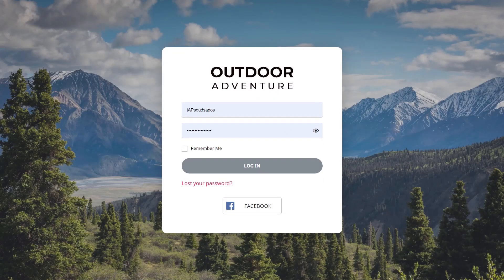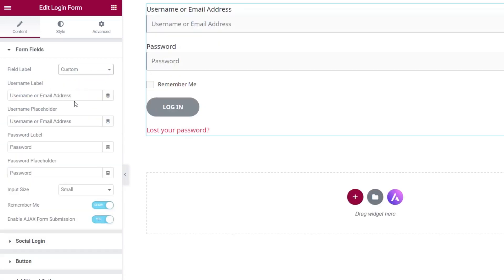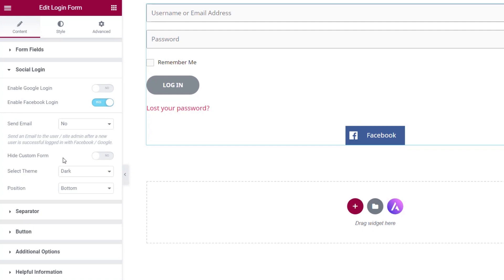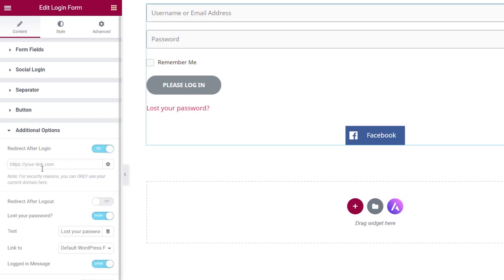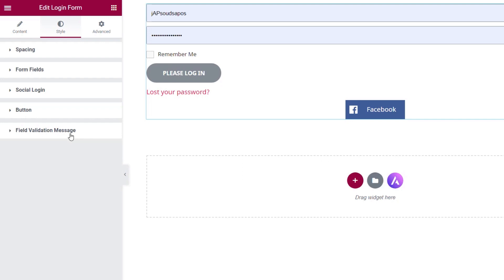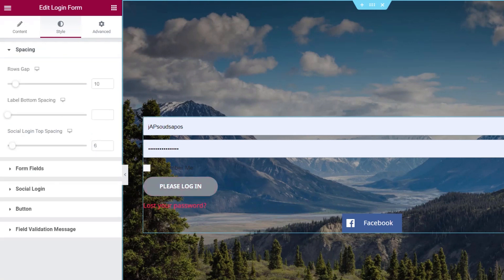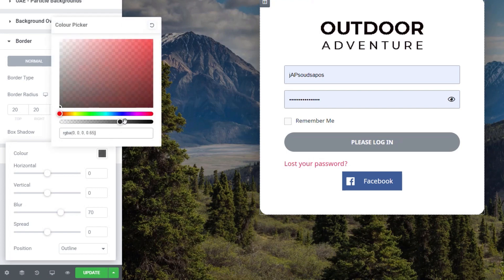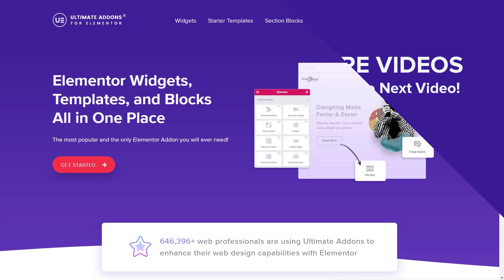Elementor Login Form Widget Tutorial - Elementor Widgets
Get rid of those boring WordPress login page! Attract your site visitors and get them excited to sign-up and join you with this awesome Ultimate Addons for Elementor and its login widget. Your login page is your front-page that creates the first impression of your clients about your page. You need to take your login page seriously!

But don’t worry, in this video, we’ll show you exactly how to make an excellent and professional-looking login page for your website that will make your visitors sign-up.

This tutorial will help you get the most out of the Ultimate Addons for Elementor. We’ll show you step by step how to use this Addon for Elementor for you to have a feel on how this Elementor Login Form Widget works, looks and feel. You’ll be surprised how all of these fantastic features are put together to bring you the excellent login page perfect for your website.

Watch the video now to learn more of about the Ultimate Addons for Elementor and its Login Form Widget. Your future clients are now at your doorstep, waiting to be signed-in. Watch the video now and get started in creating your login page with the Ultimate Addons for Elementor.

Here are the timestamps for the video. Navigate to the parts you like:

0:00 - Welcome Summary
0:37 - Adding UAE Login Form Widget to the Elementor page
1:14 - Set form fields (label, placeholder)
2:39 - Add social login - Google and Facebook
5:53 - Customize login button
6:20 - Set after login actions
8:14 - Style up the login form
9:18 - Manage the layout and start giving a final look
10:02 - Set background for the page and form
12:14 - Add logo for branding
14:17 - Test the Form